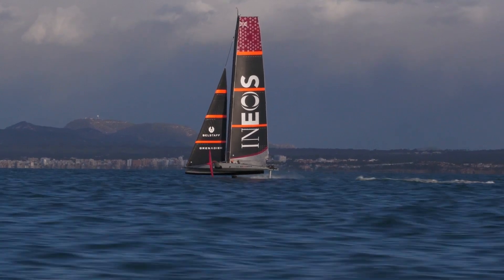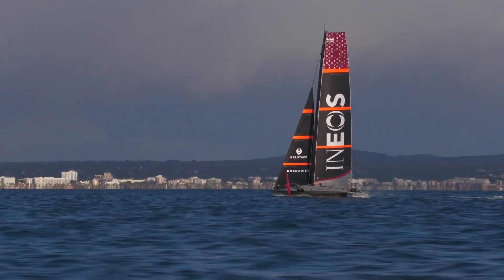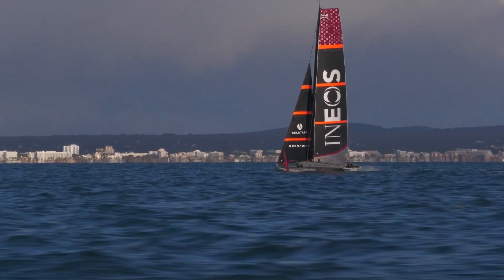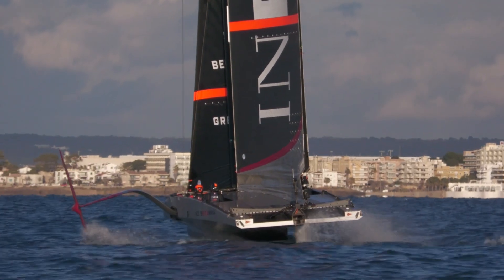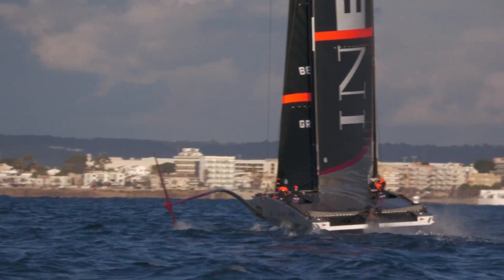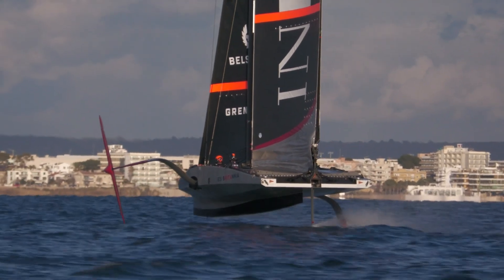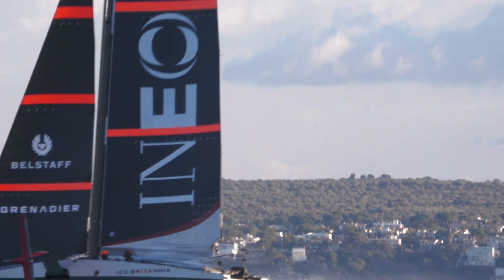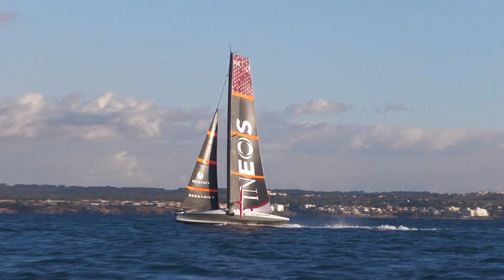INEOS Britannia T6 Day 14 Summary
The question most posed around the British yachting scene invariably goes: “How’s INEOS doing?” Well for the fans, after today’s performance out at the team’s winter training base in Palma, they can be pretty assured that the most comprehensive British challenge ever for the America’s Cup, is right on the money.

In some respects, yes this is a sailing programme, but step back from that and right now it’s a data validation exercise. T6 is fully loaded with sensors from the bow to the stern, underwater, on the foils, on the hull to most noticeably up aloft at the mast tip with cameras capturing everything. High-tech science is the name of the game but refreshingly, Giles Scott, Head of Sailing Operations, isn’t getting too bogged down in the shinier tech being utilised and gave an insight into the sailor’s mind-set when asked just what the GPS aerial crane ‘crown’ at the masthead was: “You know what? Honestly your guess is as good as mine. Yeah, I think it's some kind of telemetry device what exactly it is, like, I don't know.”